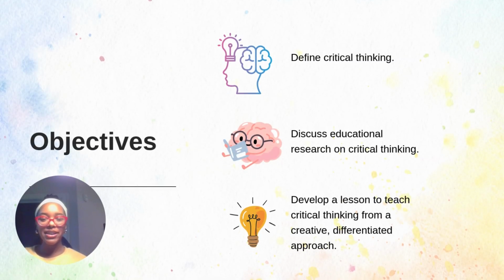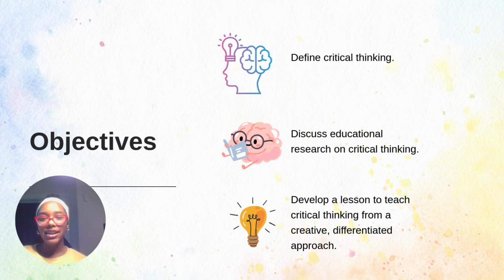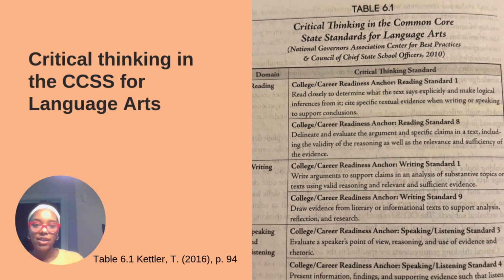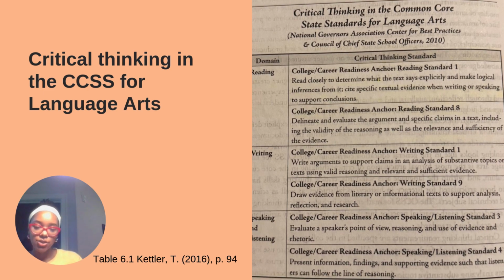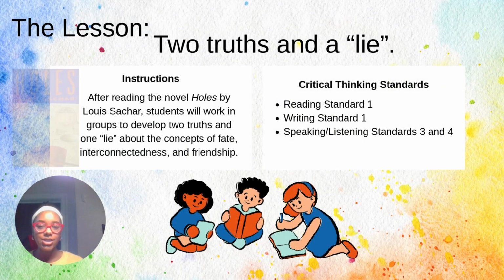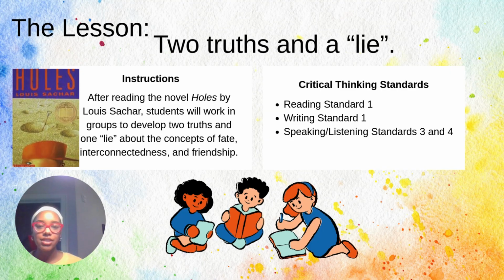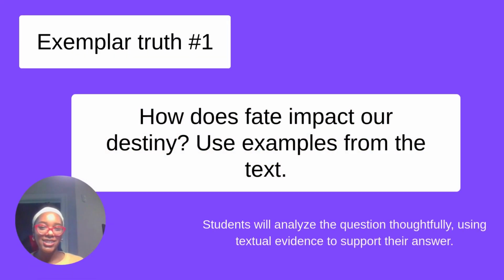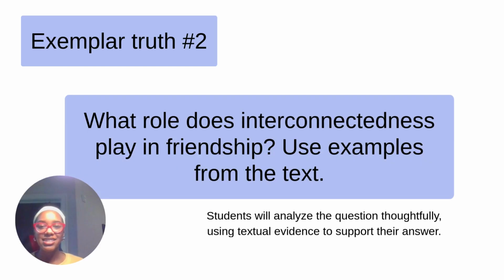Teaching Critical Thinking in 6th Grade ELA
A creative, differentiated approach to teaching critical thinking skills to gifted students.